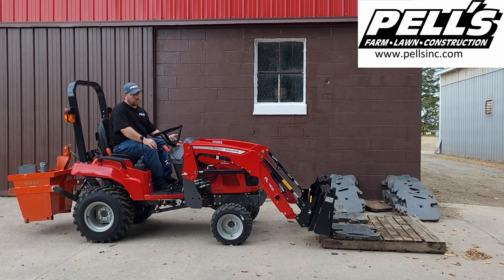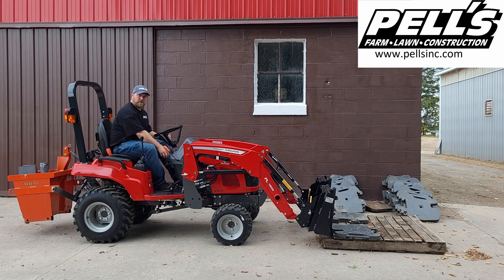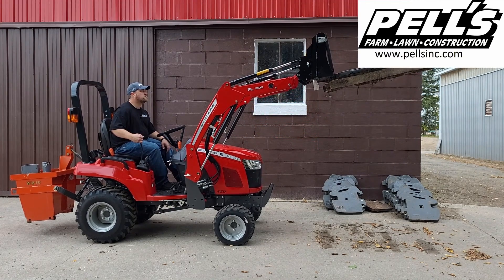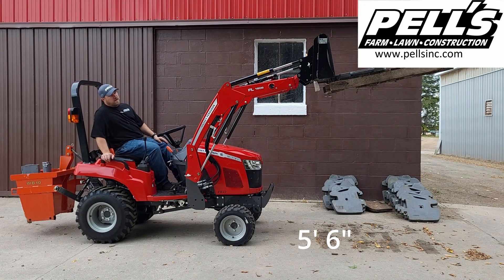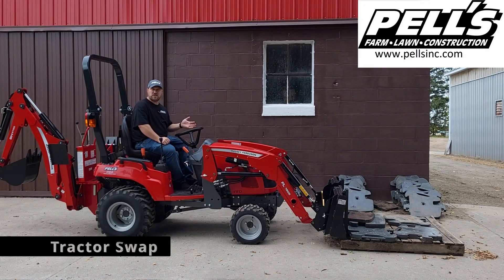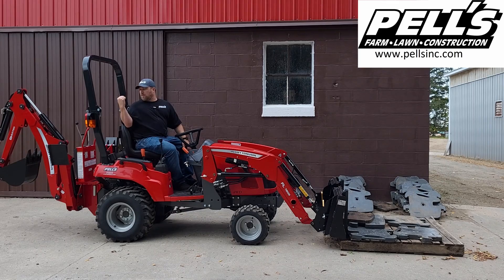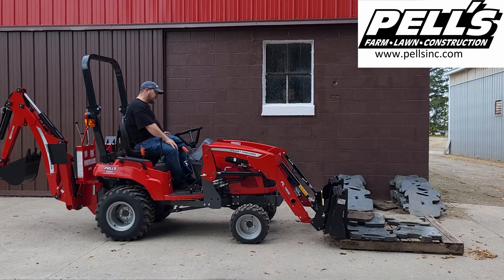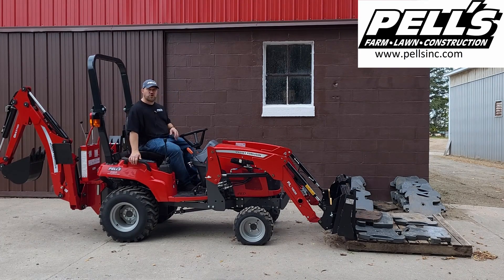Massey Ferguson GC1723 Lifting Capacity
Watch us test the lifting capacity of the Massey GC1723 with a Massey FL1805 Loader

Timeline
0:00 Intro
0:30 Massey GC1723 lifting capacity at 552.4lbs
0:42 Massey GC1723 lifting capacity at 790.4lbs
1:18 Massey GC1723 lifting capacity at 907.4lbs
1:52 Massey GC1723 lifting capacity at 979.2lbs
2:13 Massey GC1723EB Intro
2:25 Massey GC1723EB lifting capacity at 979.2lbs
2:40 Difference between the two massey models lifting capacity
2:54 Massey GC1723EB lifting capacity at 907.4lbs
3:30 Thanks for watching